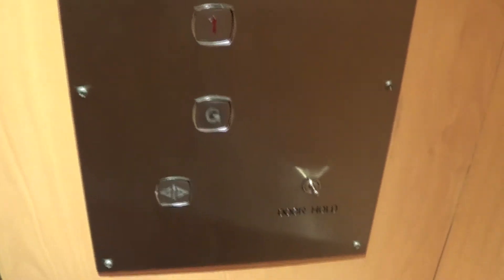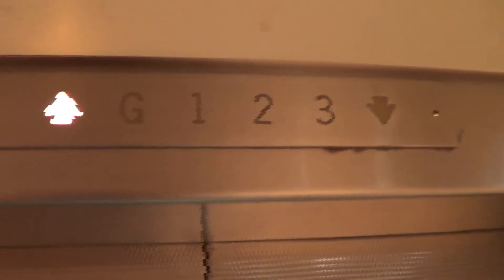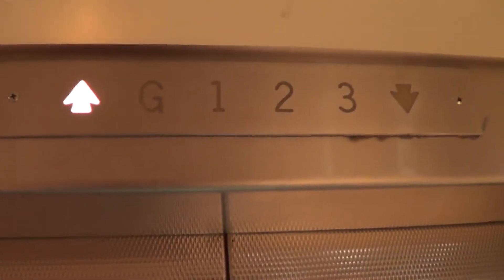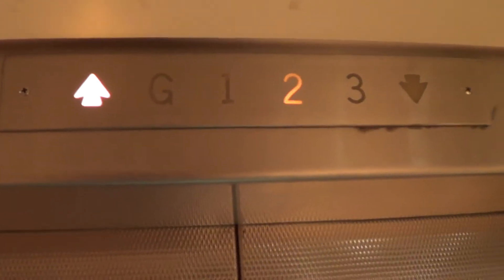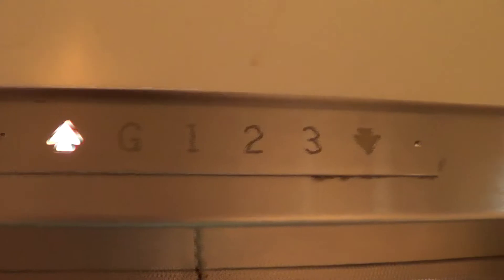60's OTIS (W/ Dewhurst Barrell) in Wellington CBD.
I've always wanted to find a lift with this type of dewhurst. sadly they don't light up. Nice old lift still.